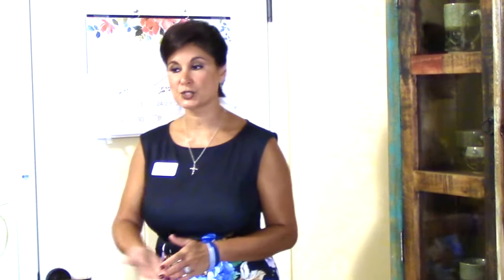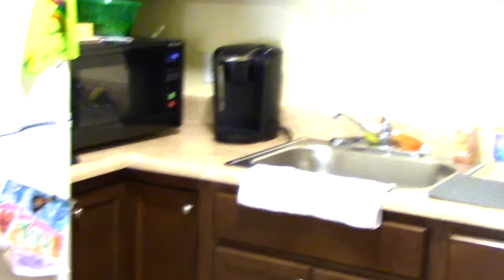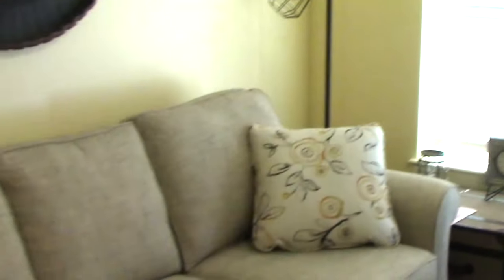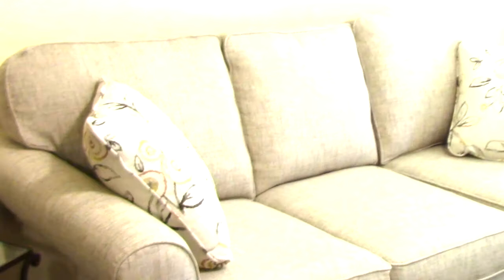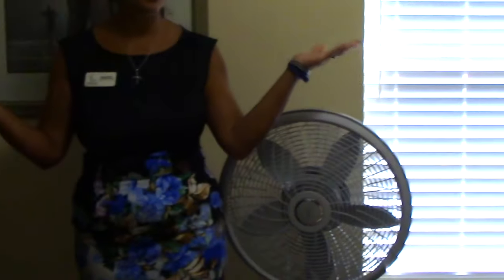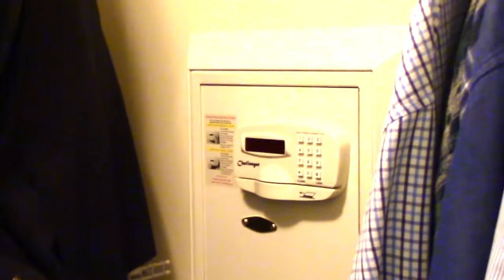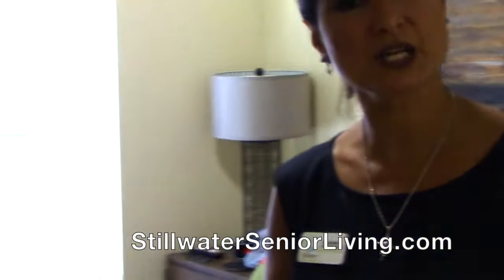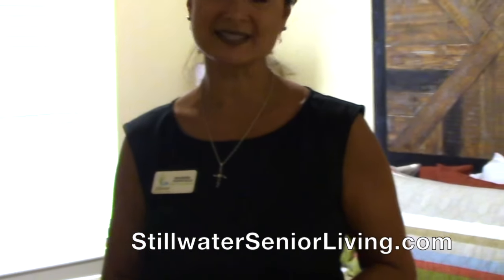Tour Our One Bedroom Apartment At Stillwater Senior Living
Shameem shows you around what a one bedroom apartment looks like at Stillwater Senior Living.

At Stillwater Senior Living, we don’t want to alter your life for our convenience. Our residents won’t have to conform to a regimented schedule. Open dining and personalized assistance plans help you have the flexibility you desire.
We offer as much or as little help and interaction as our residents need, and we work with families as residents’ needs change. Communication between our team and your family is key as we come together in an extended family.

Our 46 apartments include studio, one- and two-bedroom suites. They were designed with security features, maximum accessibility and include walk-out patios and a full range of amenities for the whole family. For more information about our community, visit us